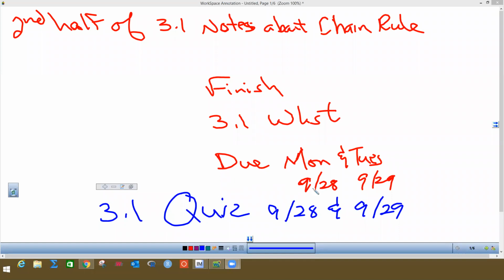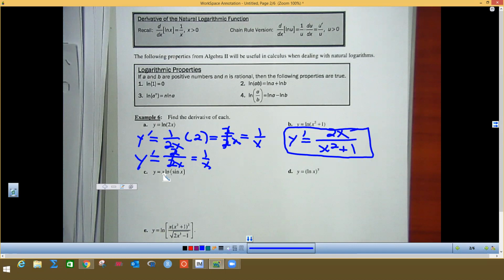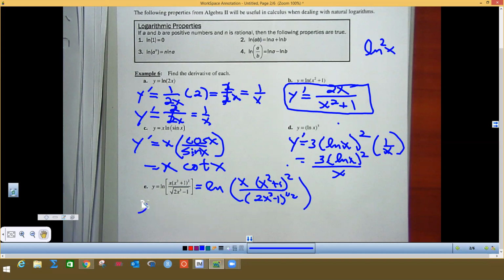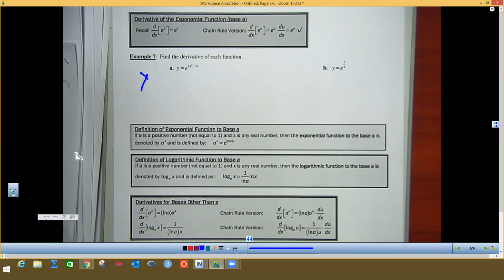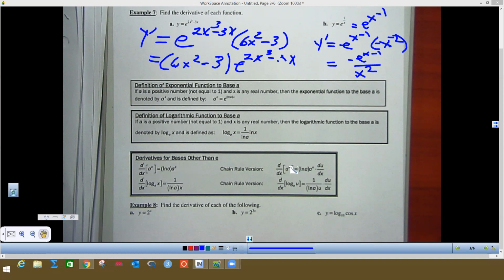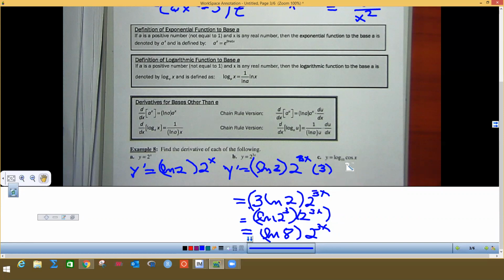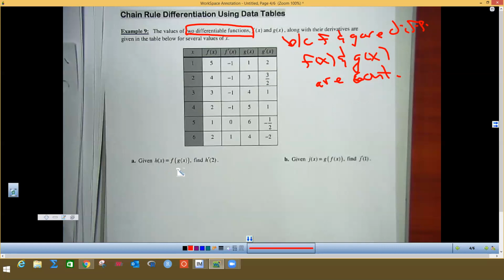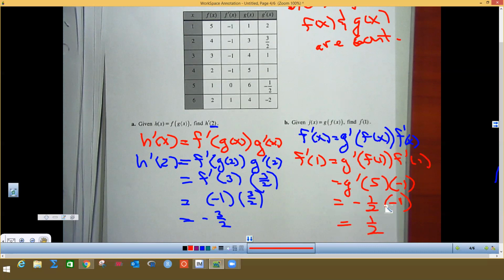2nd half of 3.1 notes